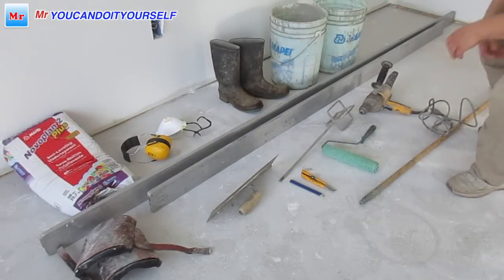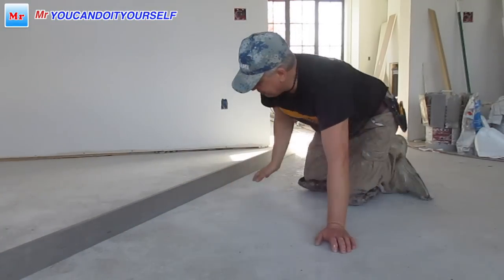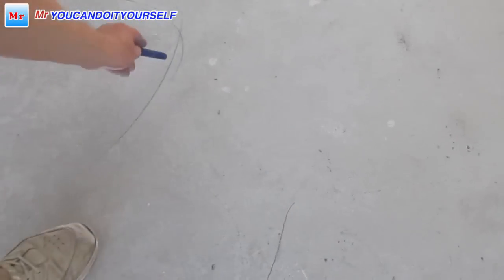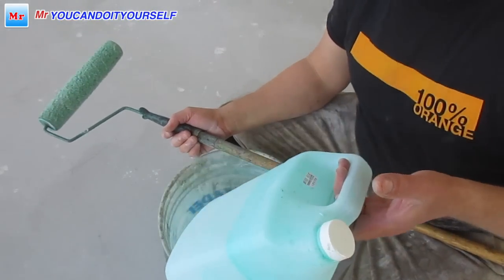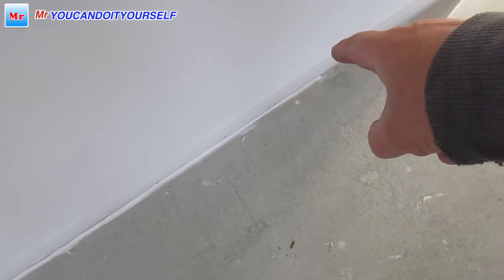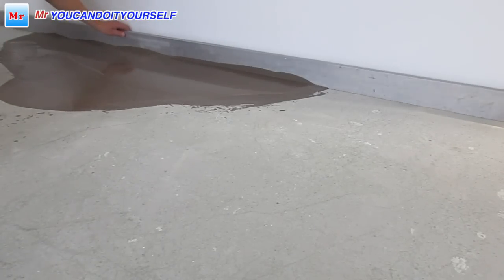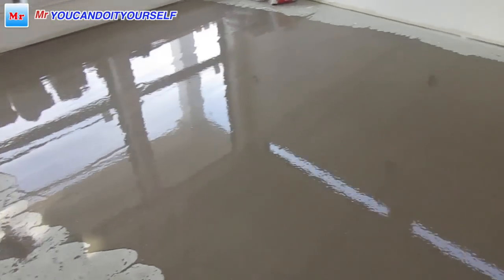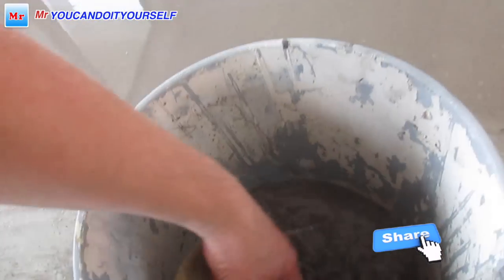How To Concrete Floor Leveling with Straight Edge DIY for Beginers MrYoucandoityourself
If you are a homeowner or a beginner who wants to start a concrete subfloor leveling, these video tips are right for you! Here is you can find how to use straight edge for concrete floor leveling. Previous DIY MrYoucandoityourself video: How to Remove Laminate and Tile Flooring with DEWALT Tools
THINGS I MENTION IN THIS VID:
- Concrete Mixer for barrel
- Dewalt Drill for Mixer
- Straight Edge 10 Ft.
- Straight Edge 8 Ft.
- Concrete Finishing Trowel
- Spike Roller
- Foam Seal Roll
- Hammer Tacker
- Utility Knife
 - Mapei L Primer
 - Mapei Novoplan 2 Plus 50 lbs.  Self Leveling floor compound.